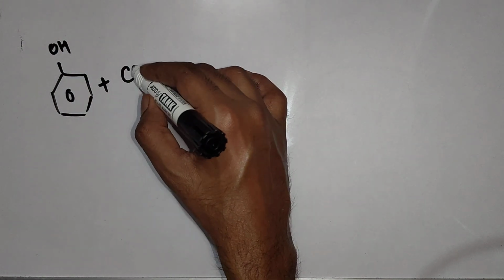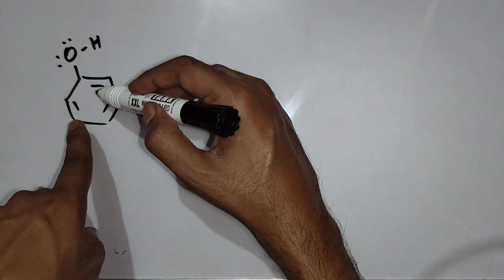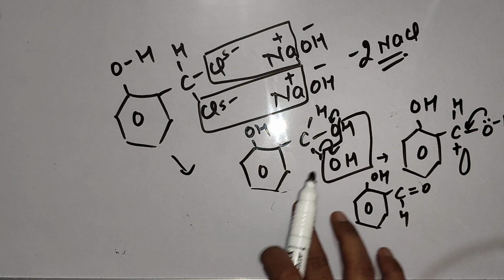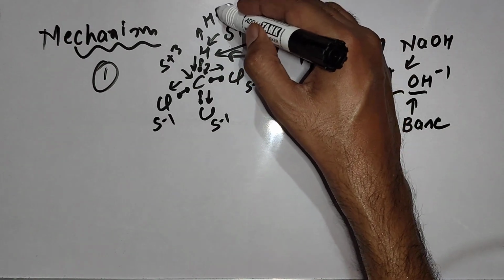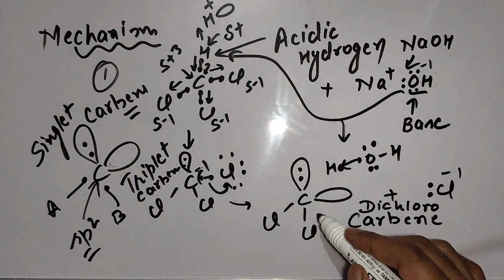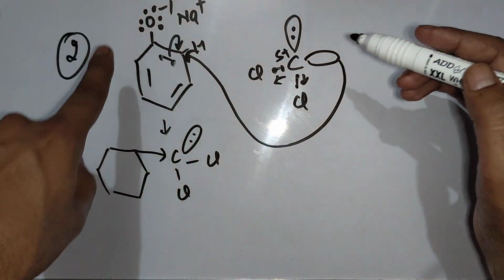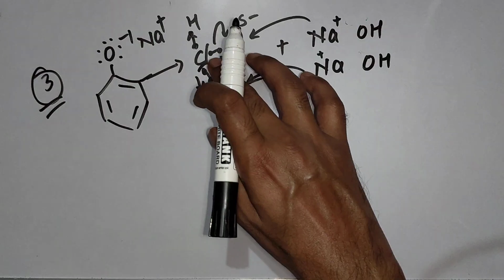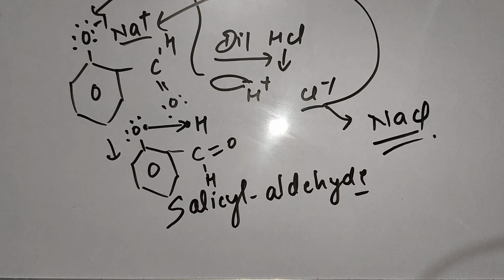25/5/26,part-14,Electrophilic substitution reaction of phenol ( Reimer-Tiemann reaction-1)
electrophilic substitution reaction of phenol ( Reimer tiemann reaction)###